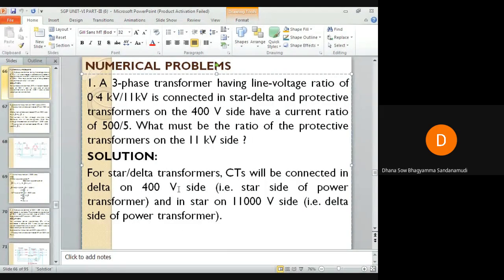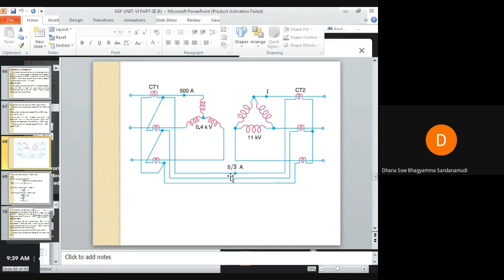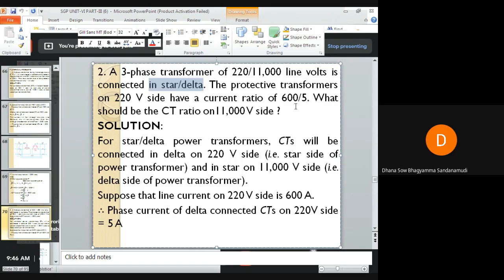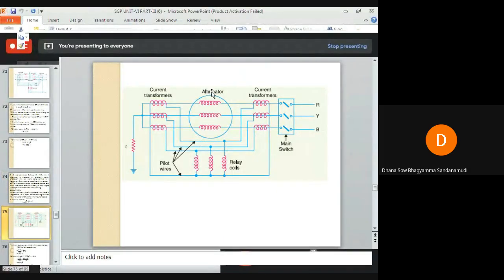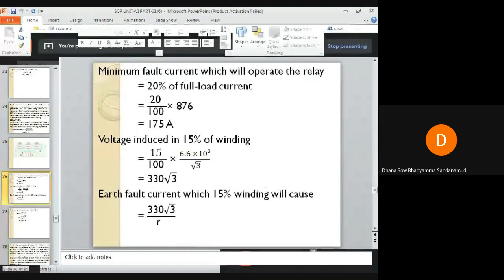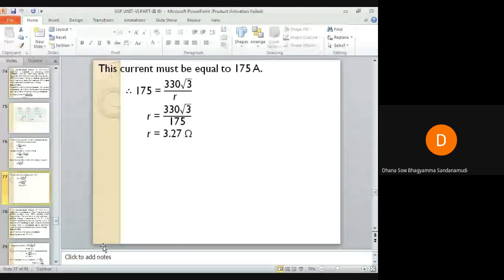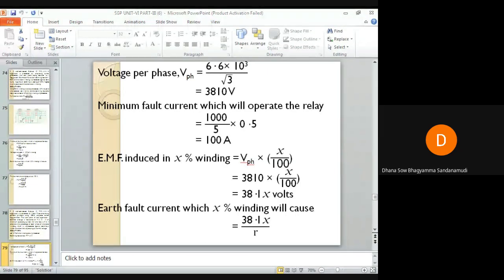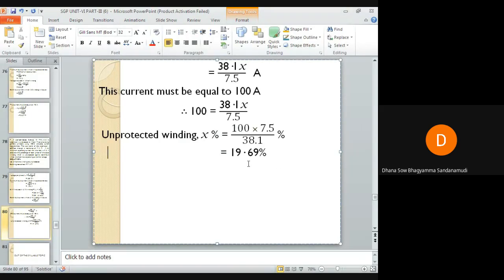NUMERICAL PROBLEMS ON TRANSFORMER PROTECTION